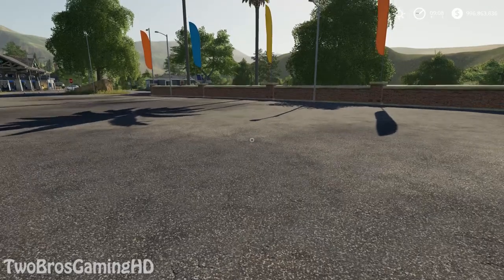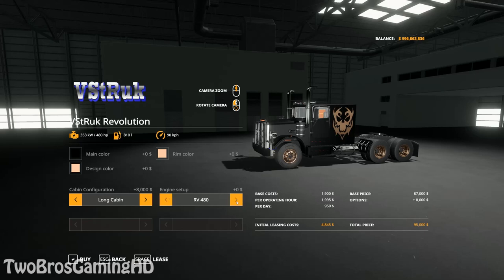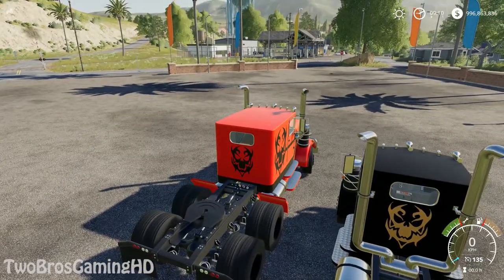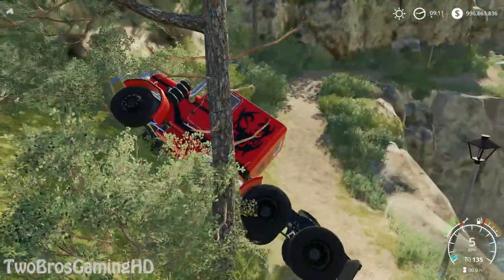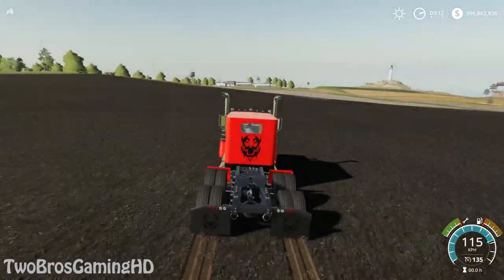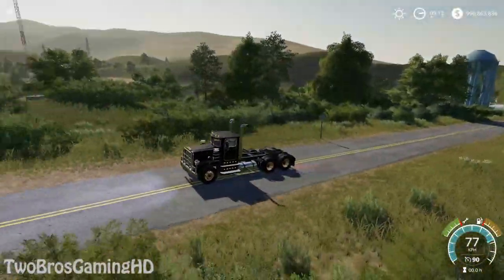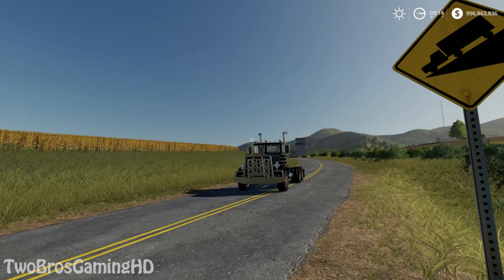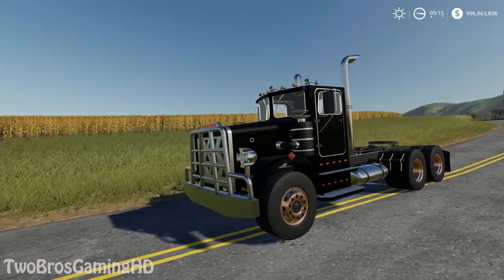NEW MOD in Farming Simulator 2019 | GREAT LOOKING POWER TRUCK | PS4 | Xbox One | PC